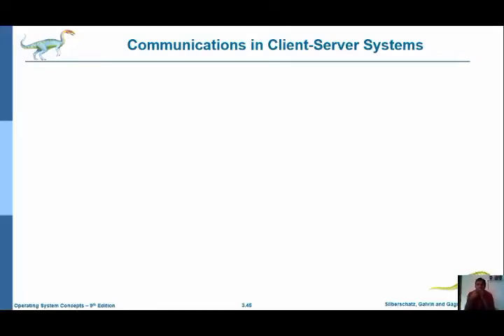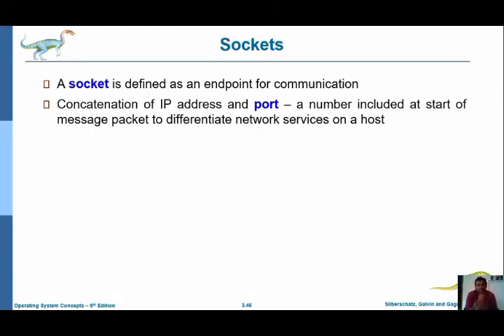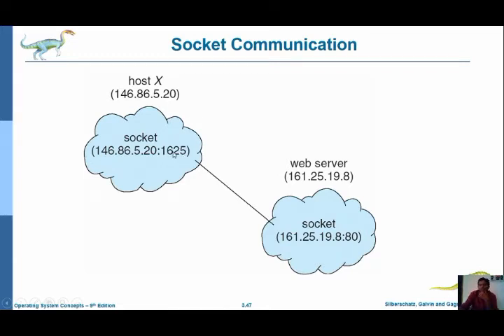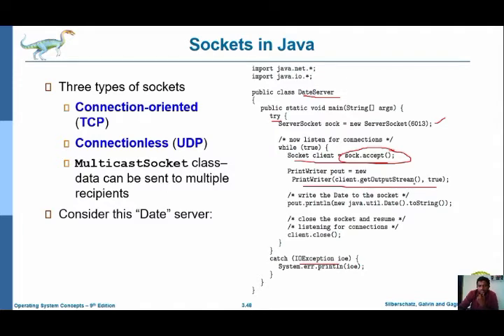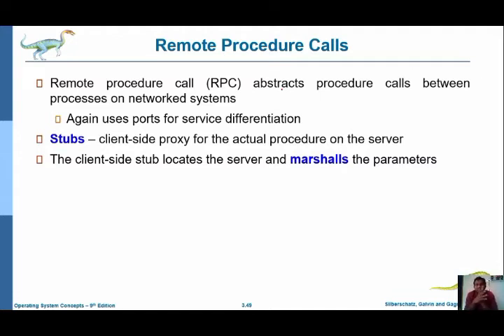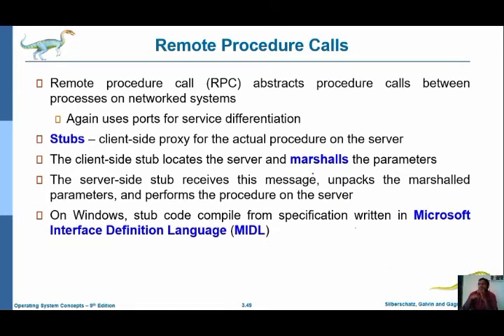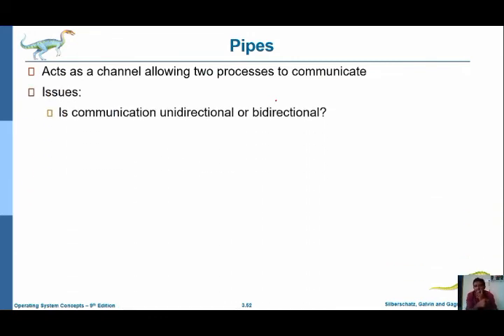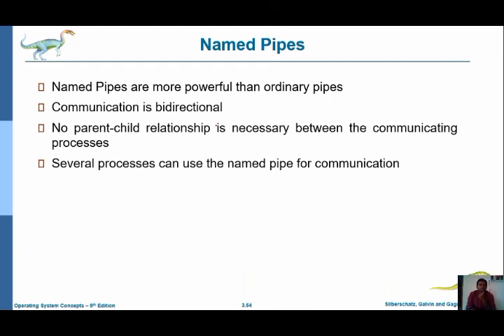UNIT II V6